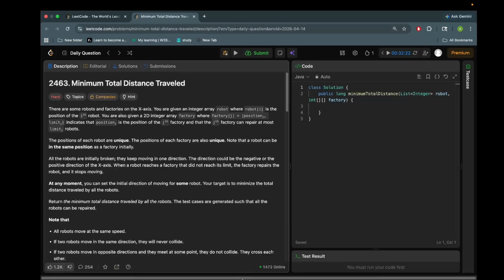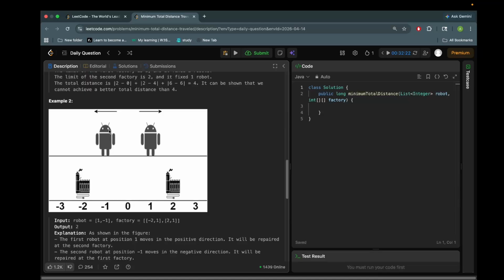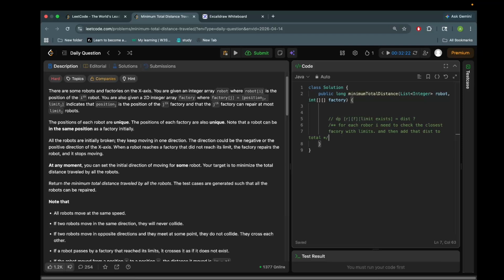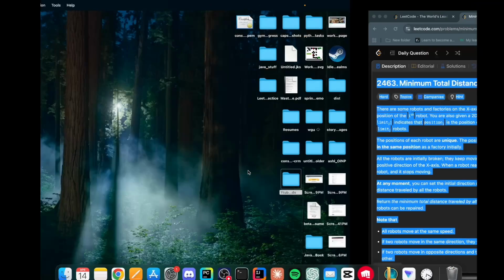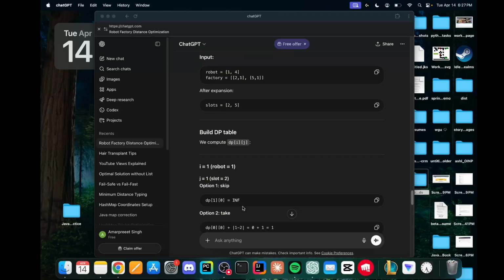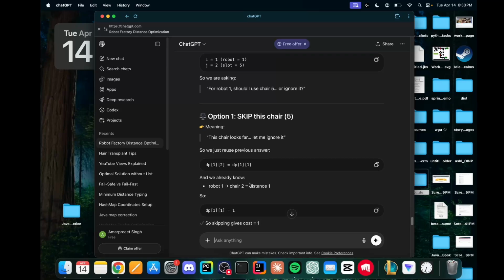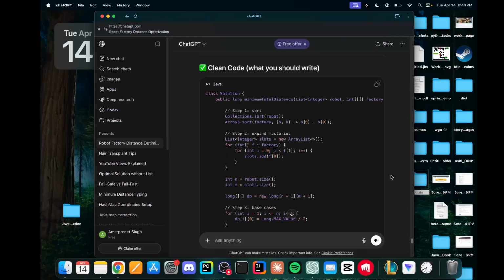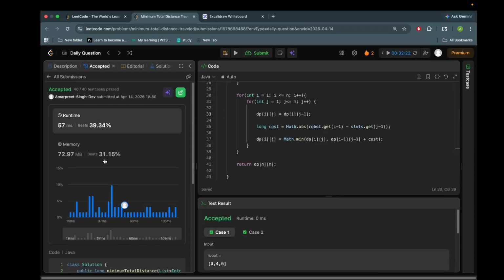DAY 23 Leetcode | I Got Stuck Immediately on This Hard DP Problem 😭 (LeetCode 2463)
In this video, I worked on LeetCode 2463 (Minimum Total Distance Traveled), a hard dynamic programming problem involving assigning robots to factories while minimizing total travel distance.

I quickly realized that this is likely a DP / assignment-style problem, but I struggled to even properly start the solution or define a clear state transition.

My initial intuition was to match robots to the closest factories while considering factory limits, but I couldn’t turn that idea into a structured approach.

Even though I couldn’t fully solve it, this was a good learning experience in recognizing hard DP problem structure and understanding where my gap is in starting such problems.

🚀 Problem: Minimum Total Distance Traveled
💡 Focus: DP intuition + assignment thinking + problem decomposition

Key takeaway: Sometimes the hardest part is not solving — it’s figuring out how to start.